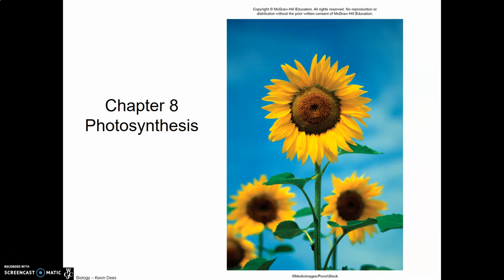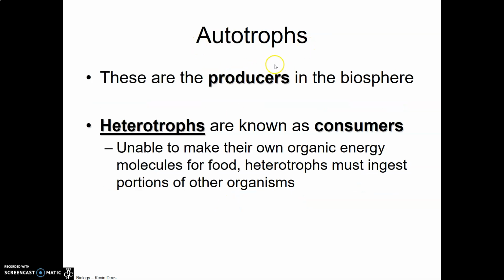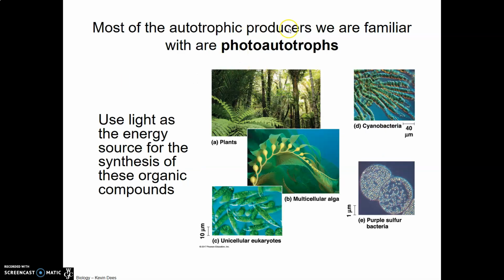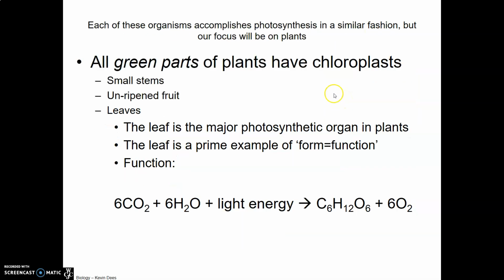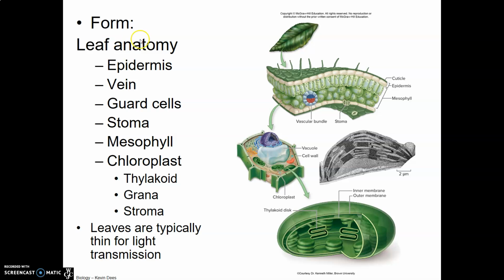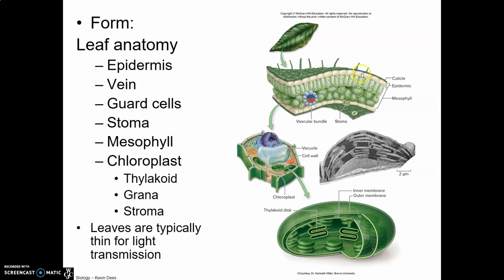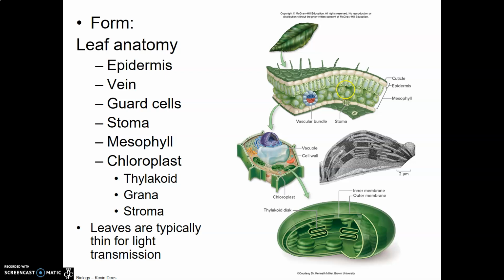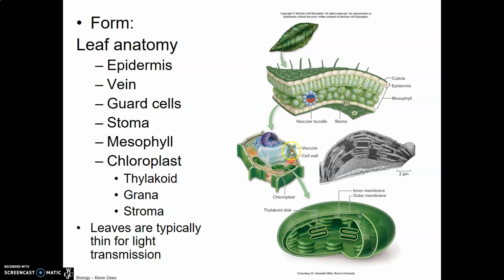Chapter_8_part_A